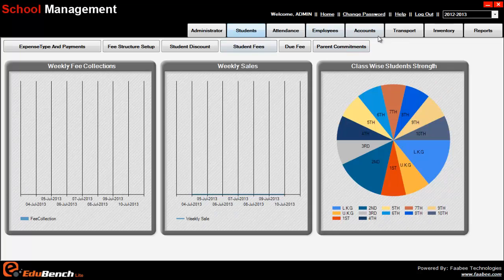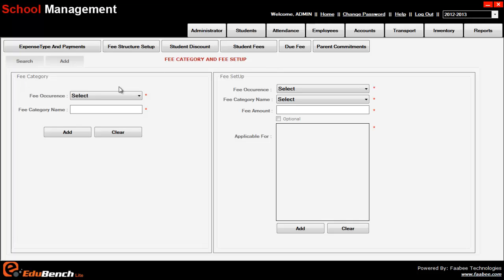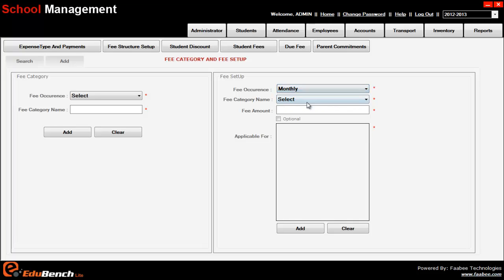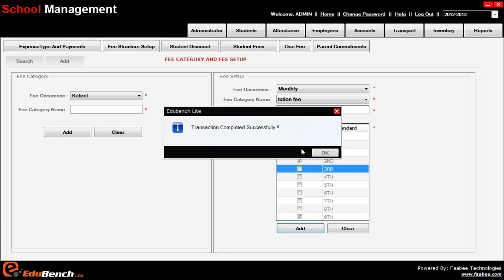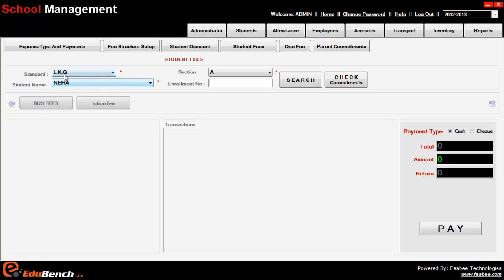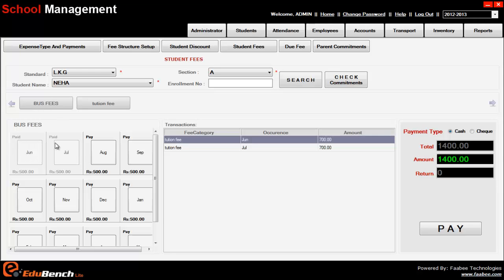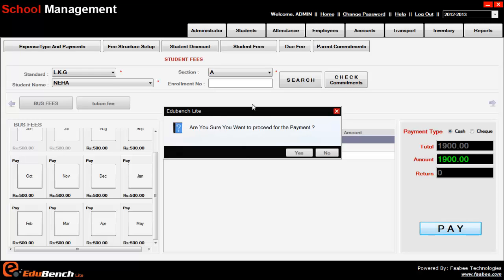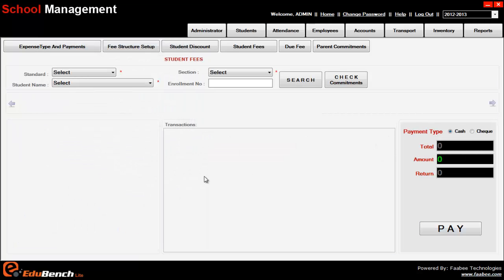Edubench lite software video tutorial 10 (english version)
Edubench is a school management software that offers you a compact and comfortable interface to interact with the management, staff and students of your organization.
It helps you organize your data related to students, faculty, accounts, transport etc.

We hope you enjoy your experience with Edubench Lite.
This video is related to Accounts - student fee setup & payment using this software.